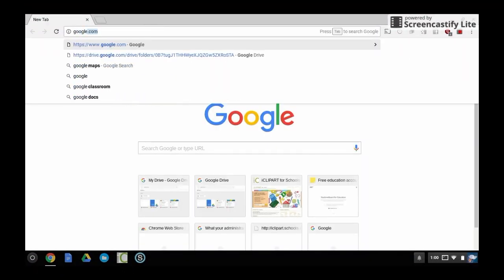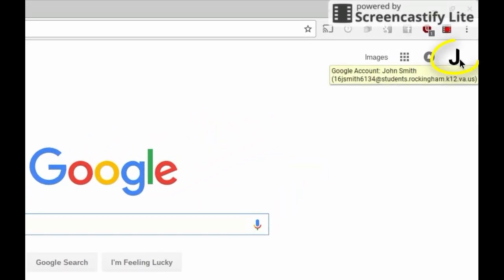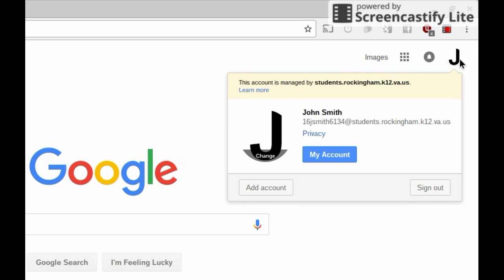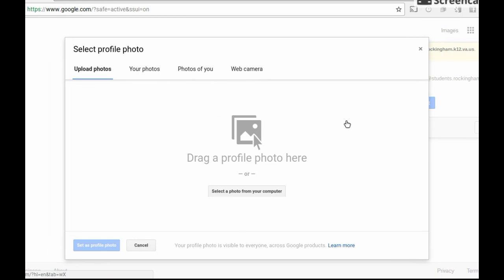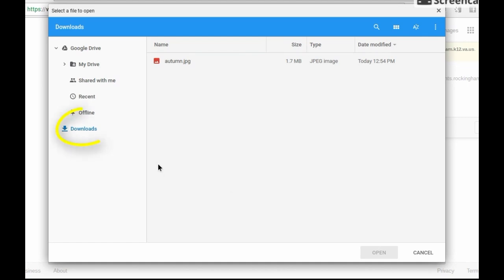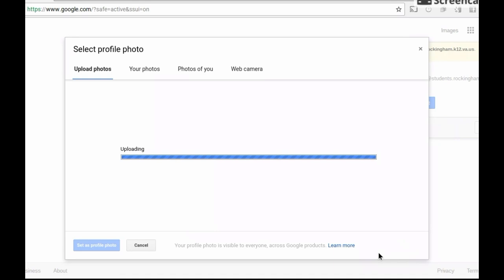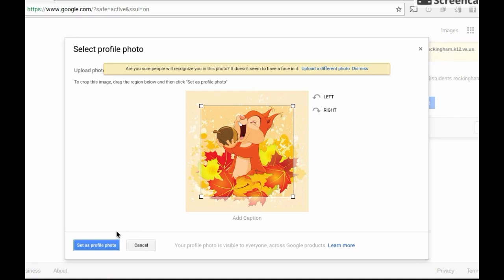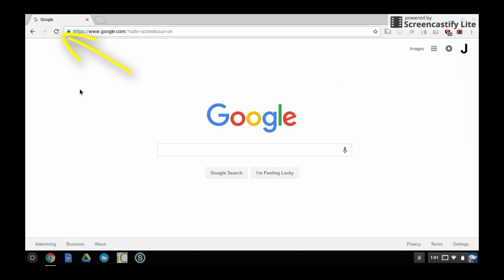Task #9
RCPS Chromebook Student Boot Camp